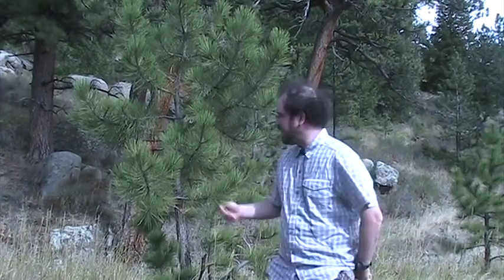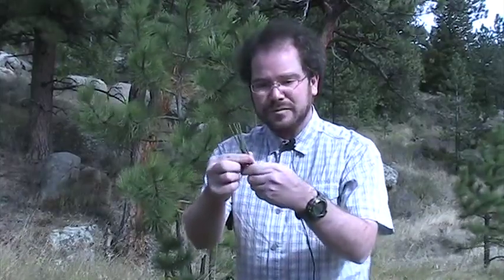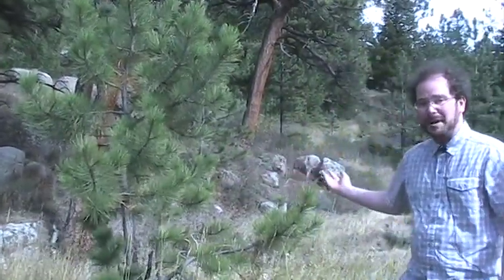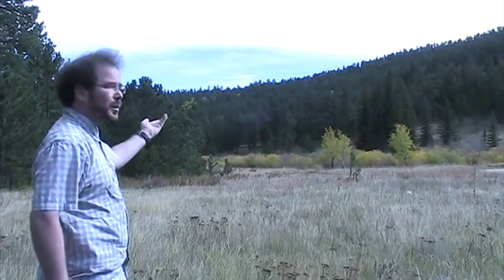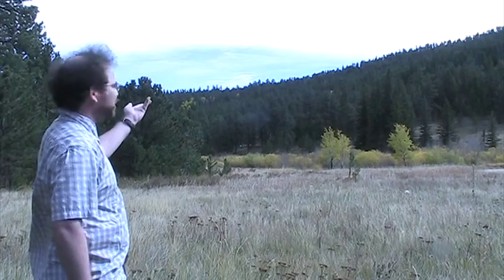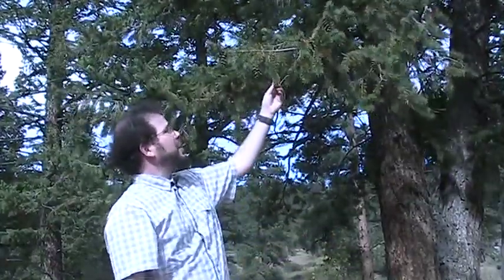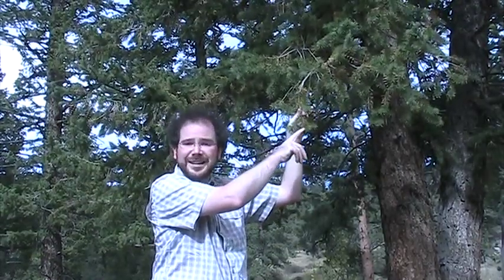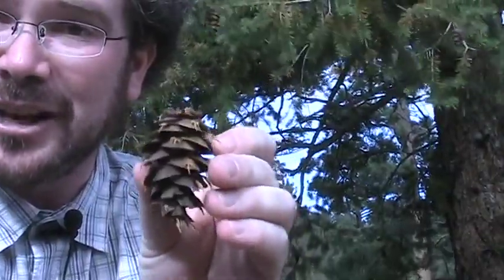Vegetation Tour 3: Ponderosa Pine Forest